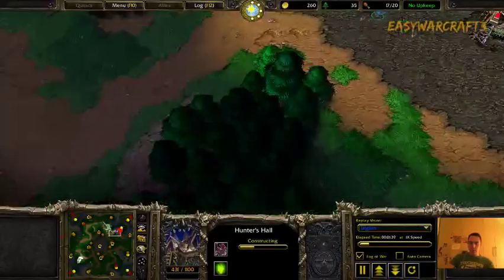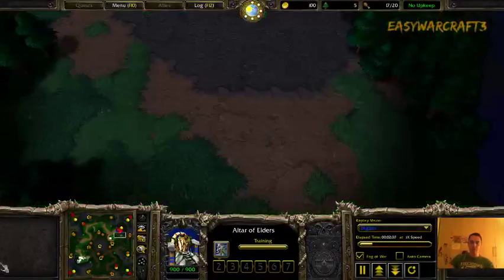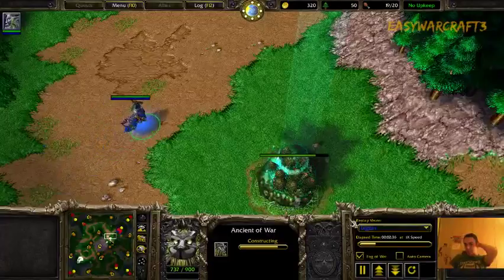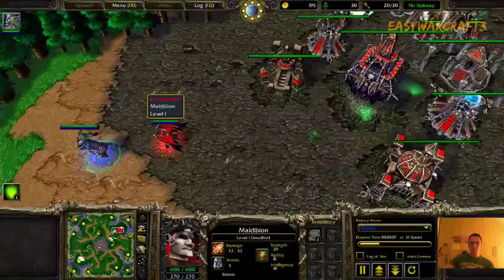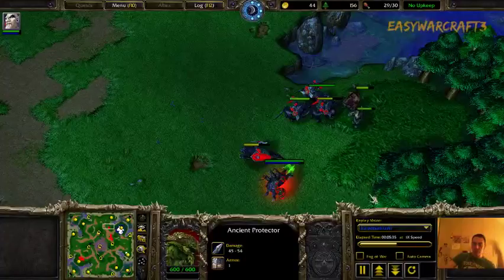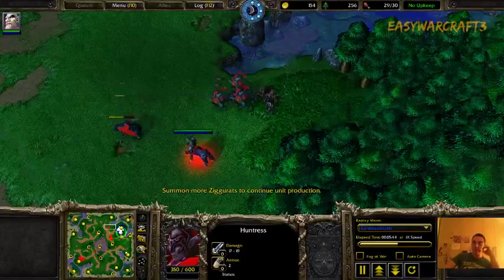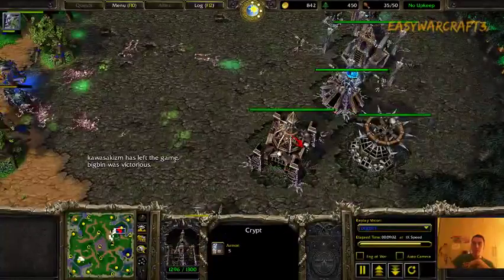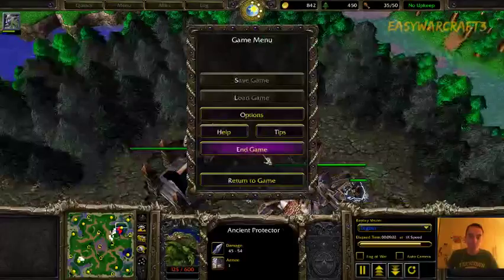TOWER RUSH VS UNDEAD - Warcraft 3 Lordaeron Ladder #8